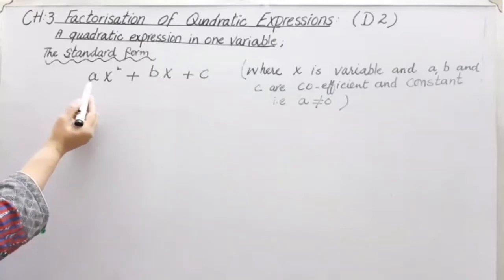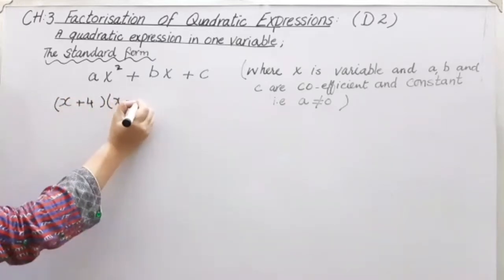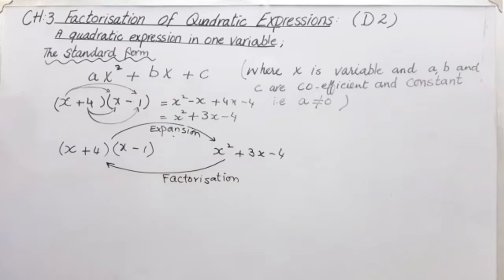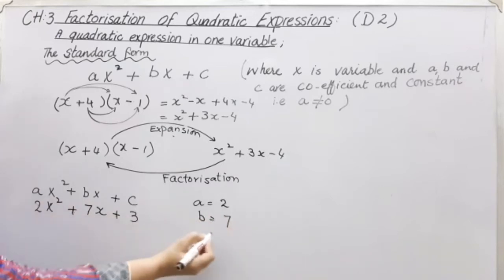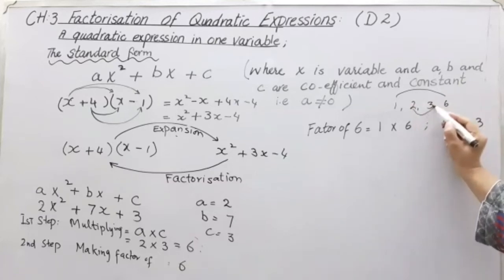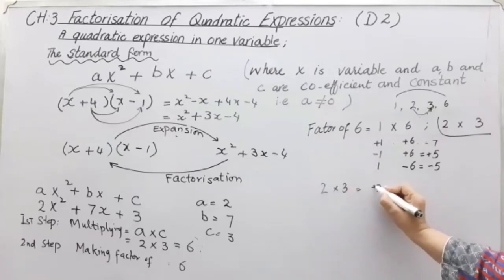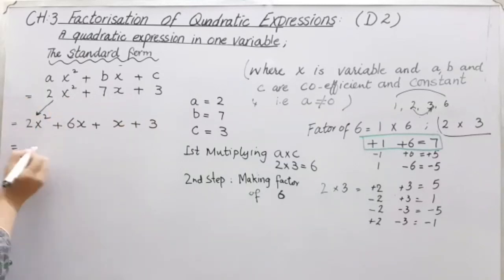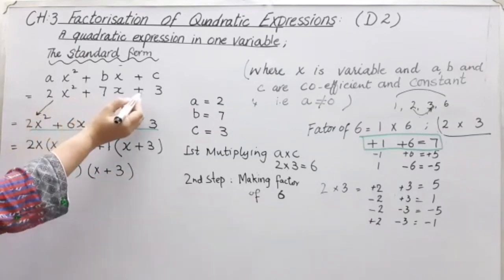Factorisation of Quadratic Expression (D2)